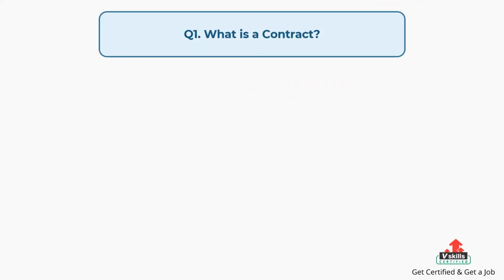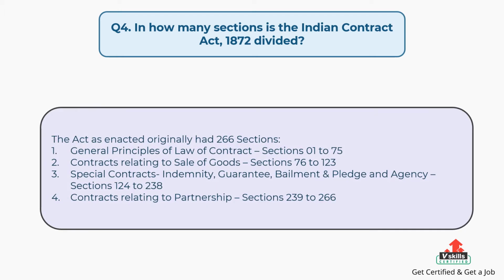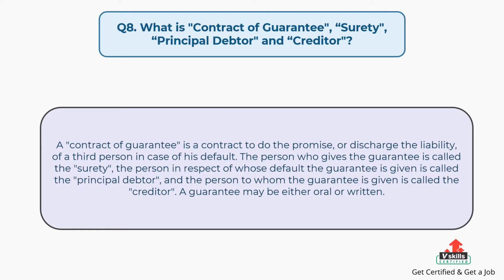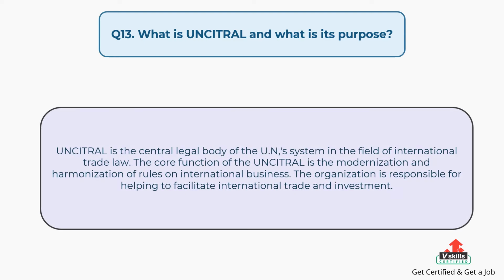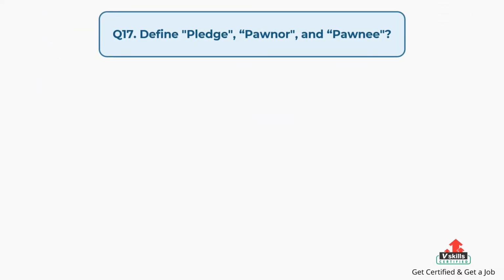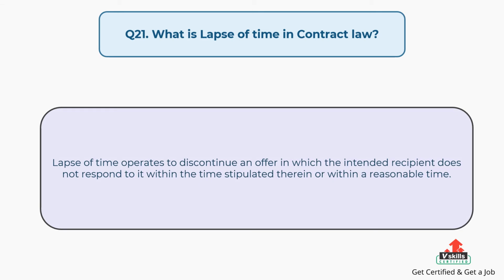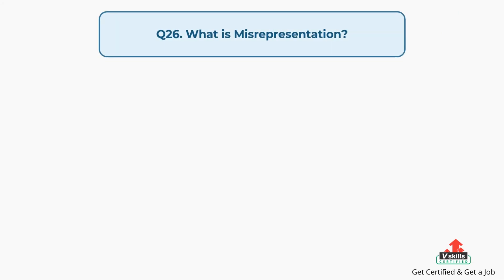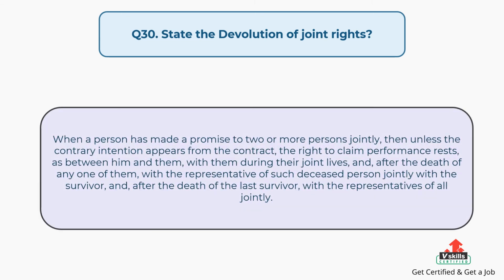Top Contract Law Interview Questions and Answers by Vskills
Learn Contract Drafting Negotiation -

Study and Learn

1. Contract Elements
2. Indian Contract Act
3. Contract Formation
4. Capacity of Parties
5. Free Consent
6. Contract Legality
7. Wagering, Contingent, Quasi and Performance of Contracts
Discharge
8. Breach of Contract and Remedies
9. Special Contracts
10. International Contract Law